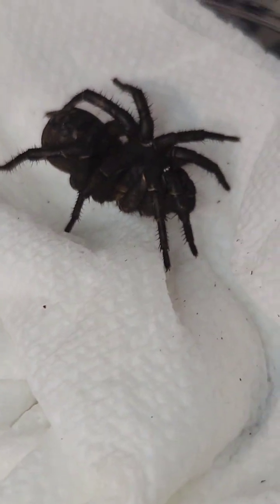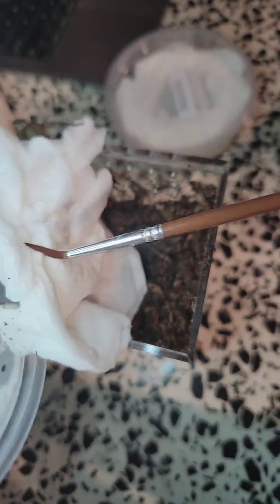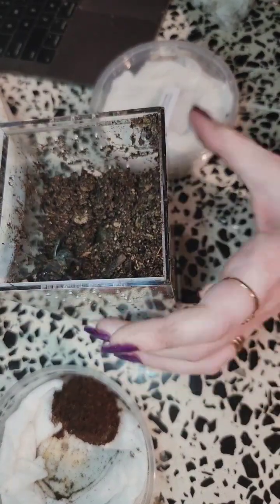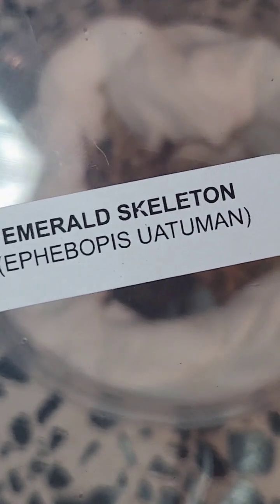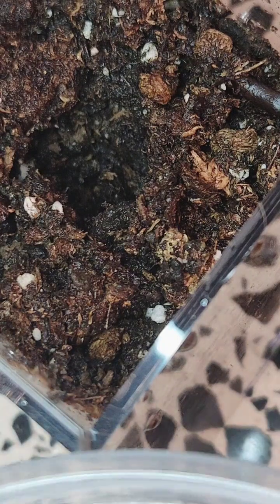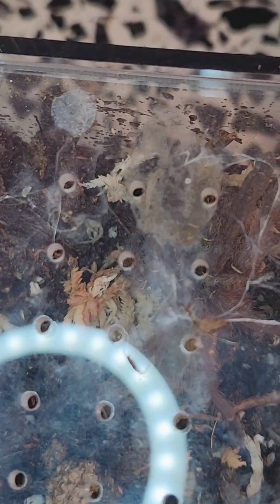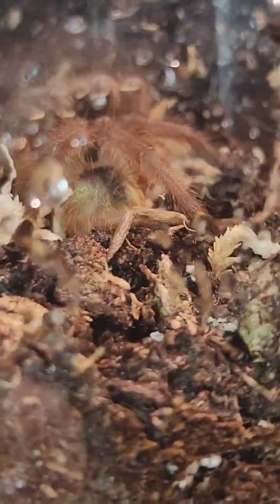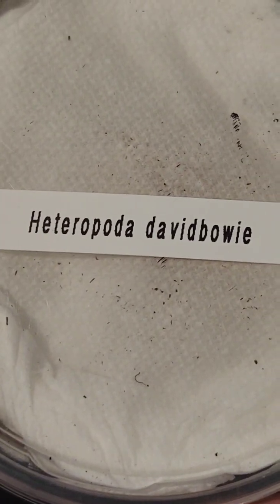Hectic Rehouse | Tarantula | Trapdoor Spider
Watch me struggle to get these new friends from Tom Patterson at Hardcore Arachnids in their temporary homes.
I'll upload part 2 once these new tarantula crib enclosures come in tomorrow.